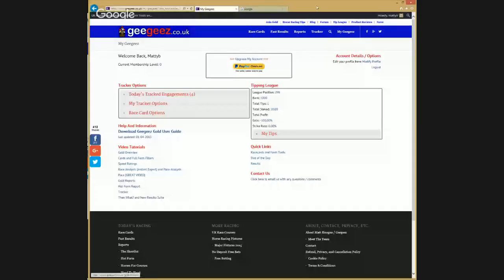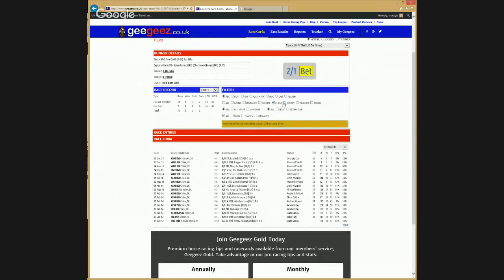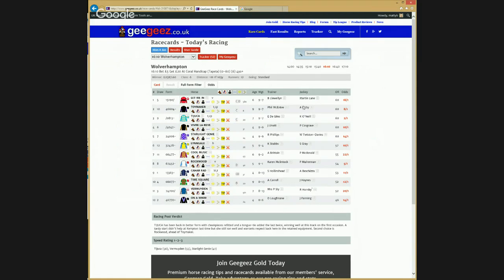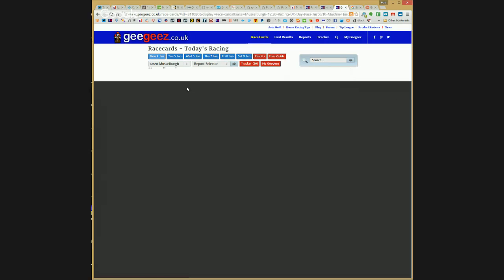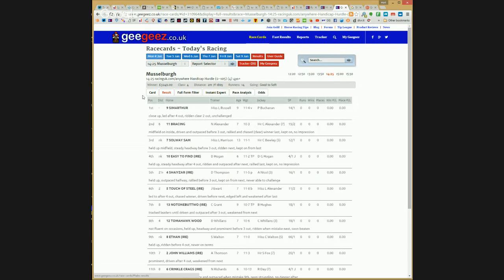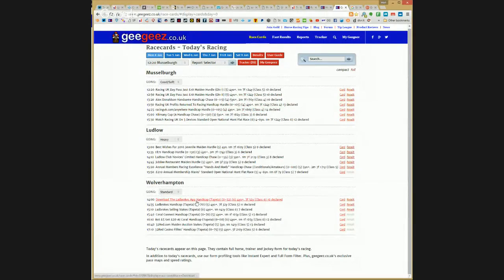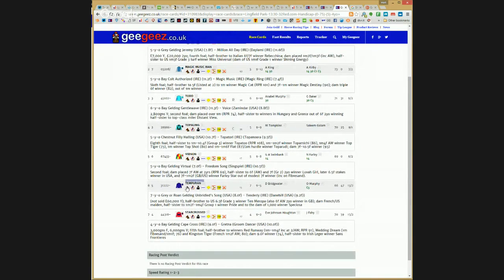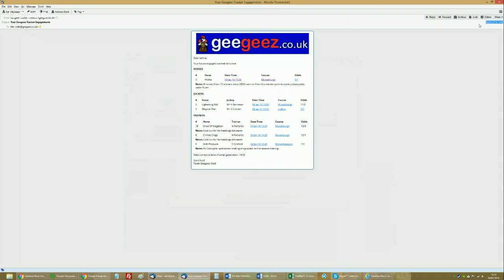Geegeez Gold Q & A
Your Geegeez Gold questions answered